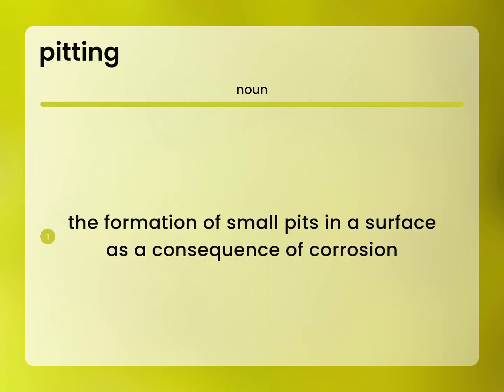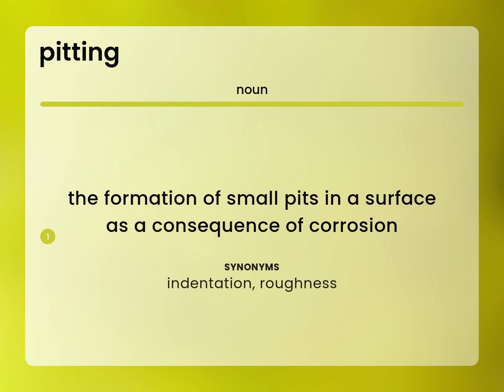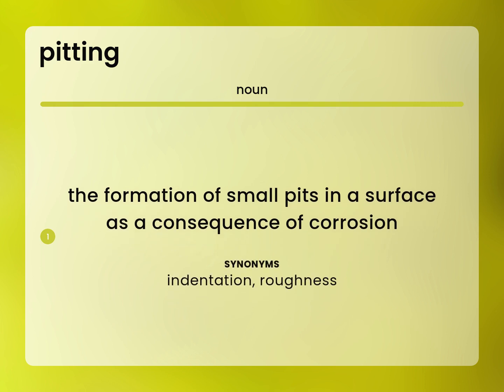Pitting — PITTING meaning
What is PITTING?

Susan Miller (2023, June 11.) What is Pitting meaning?